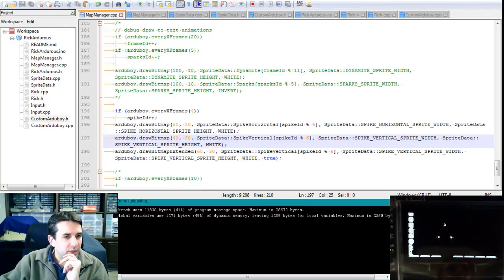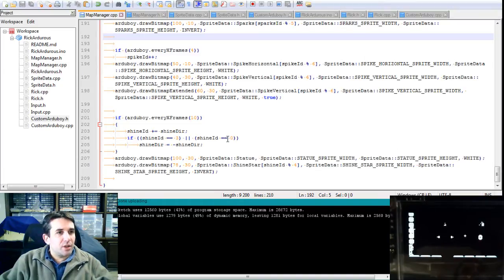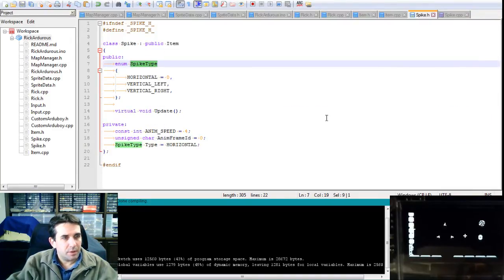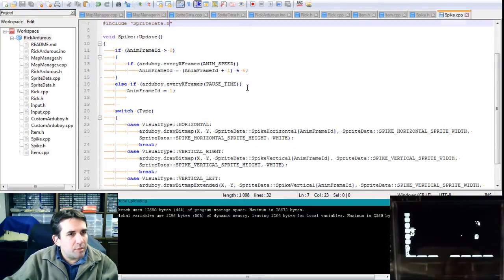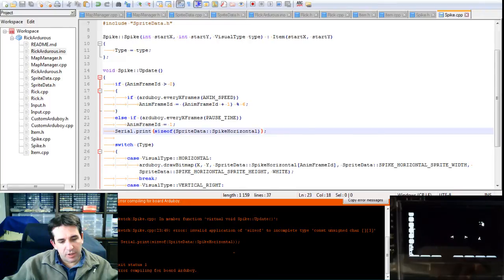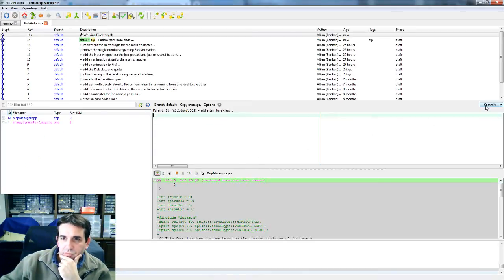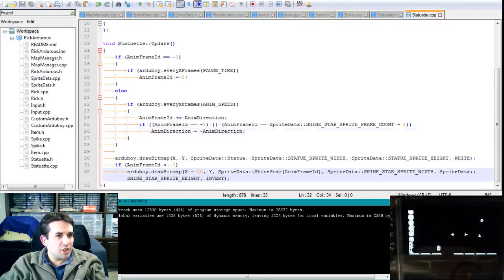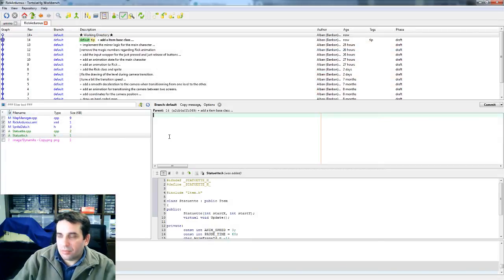Arduboy Game Dev Stream - Part 7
Today we will work on some items such as the dynamite, the spikes or the statuette.